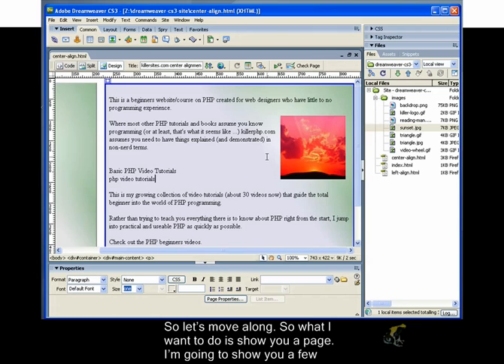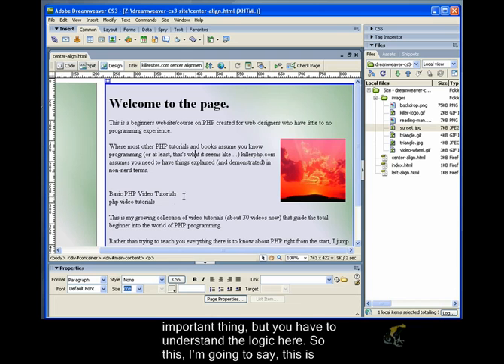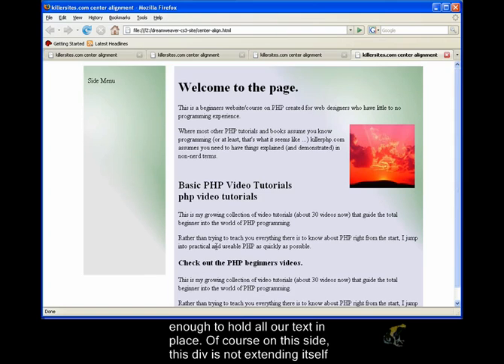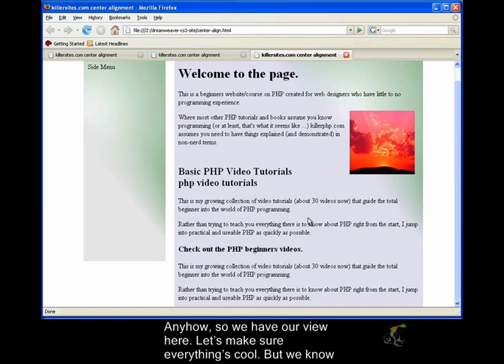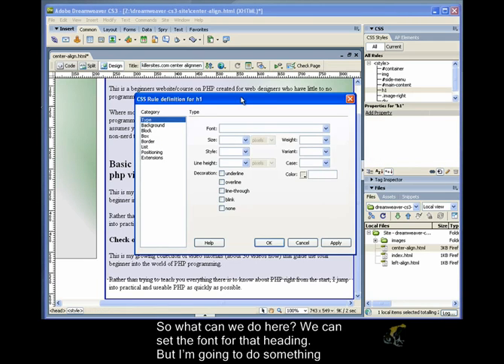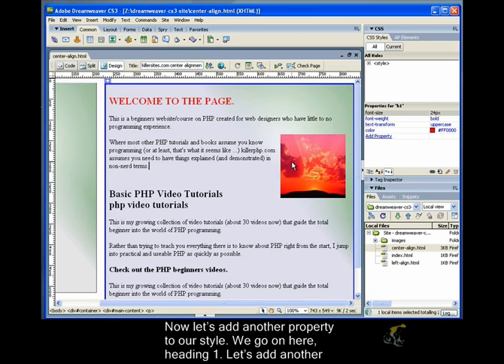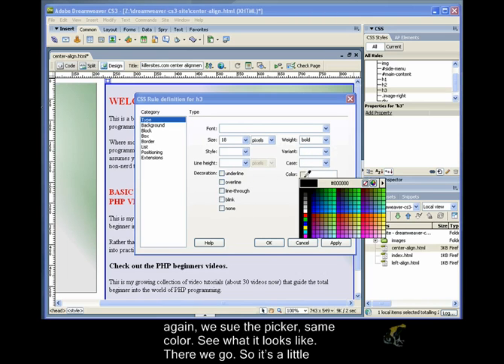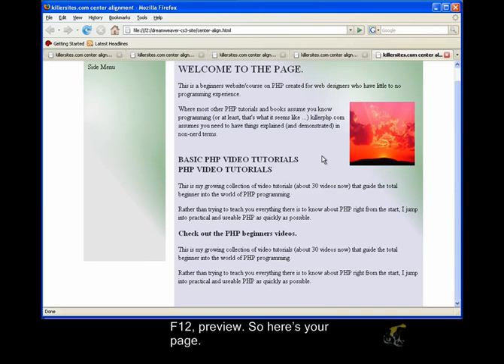Dreamweaver CS3 Closed Captioned - Structuring A Page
In this video tutorial, Stef goes over some page structuring using Dreamweaver CS3, from our beginner's Dreamweaver CS3 course.